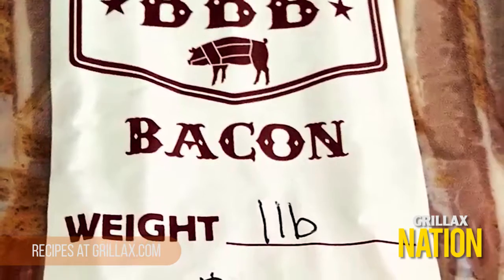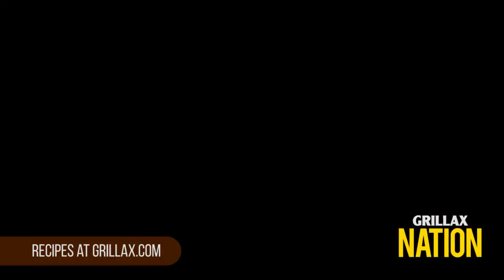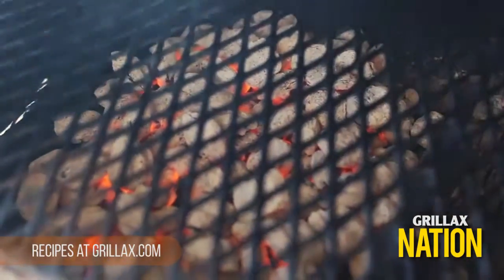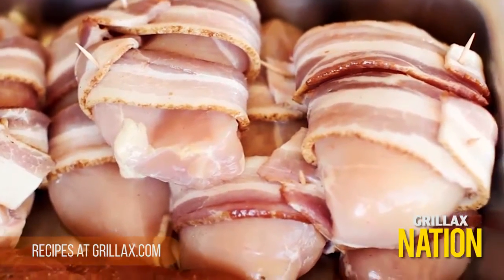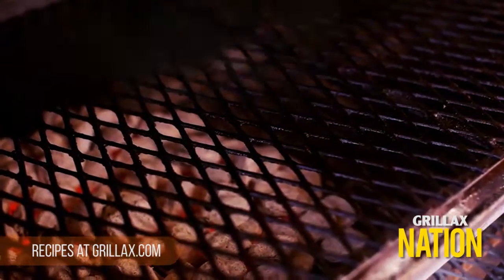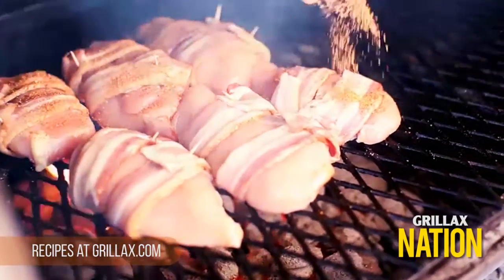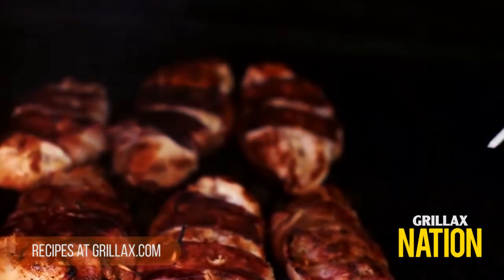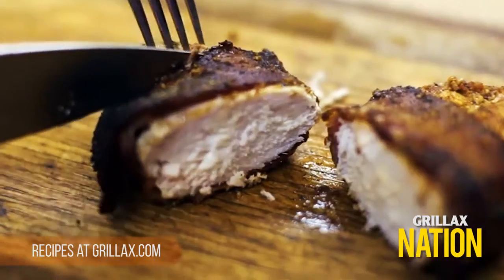GRILLAX — Bacon Wrapped Chicken Breasts with Citrus Rub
Grillax jumps into the bacon with the ever-popular Big Bad Breakfast (Oxford, Mississippi) bacon for a grilled chicken recipe that is sure to impress your guests at your next grill session.